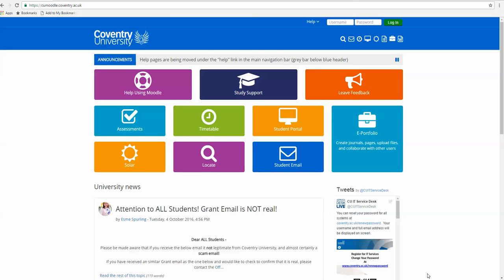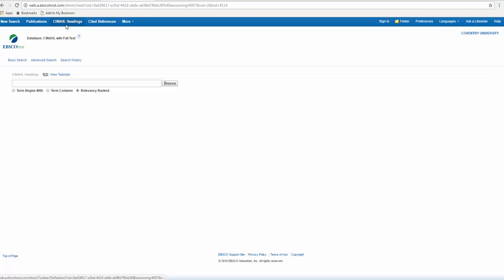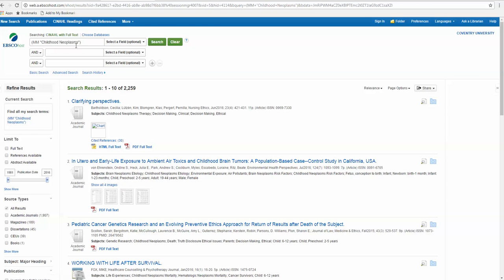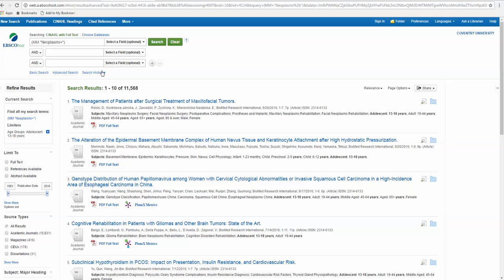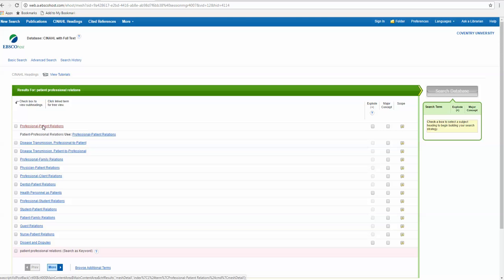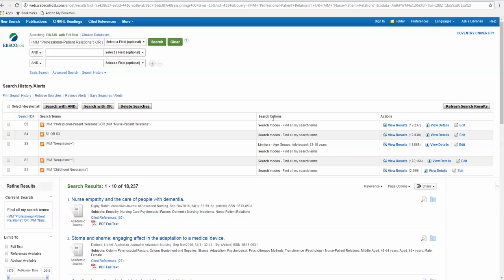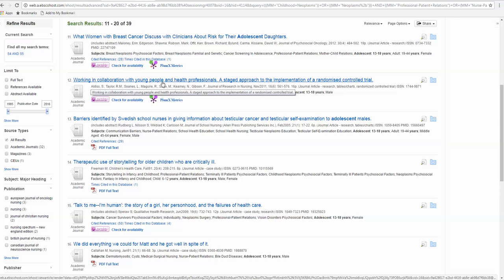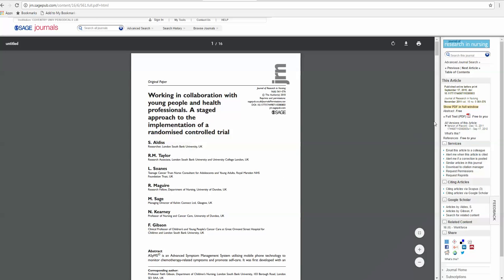Subject searching CINAHL for students on the distance learning teenage cancer modules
An example of subject searching on the CINAHL database for students on the distance learning teenage cancer modules.